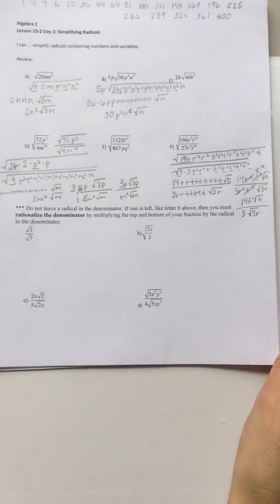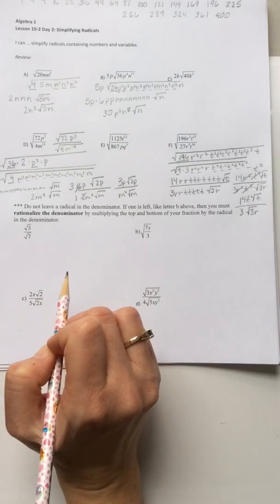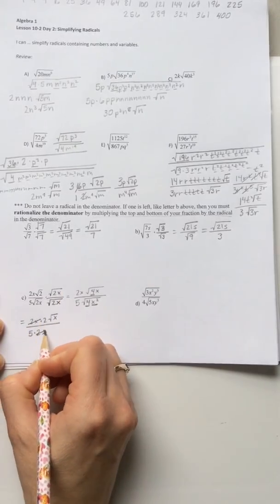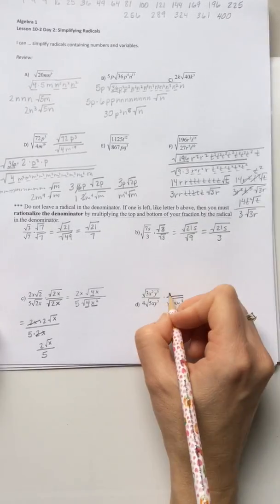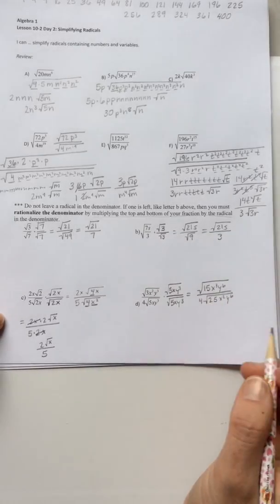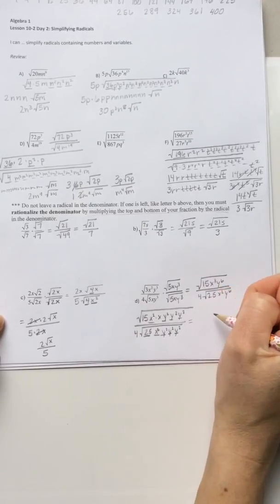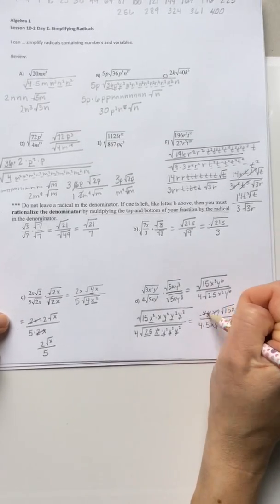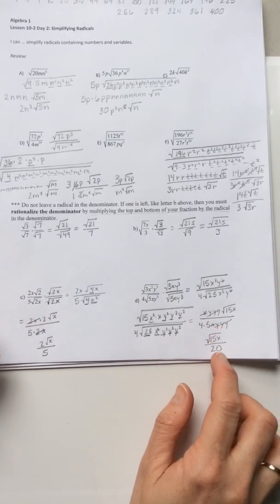Rationalizing the denominator